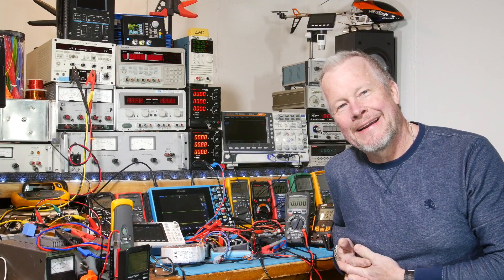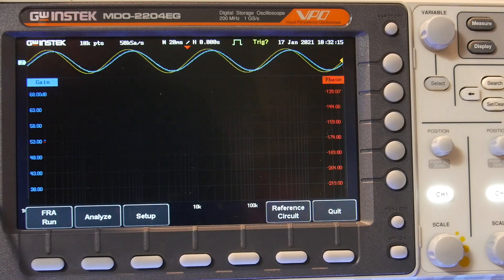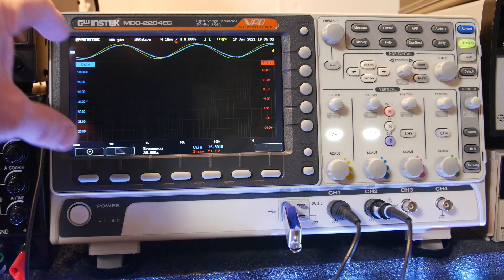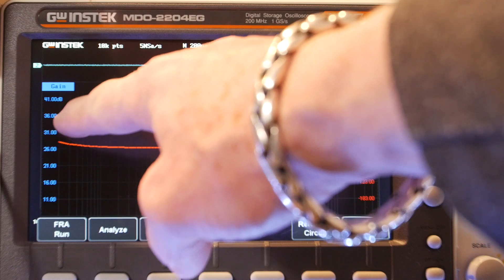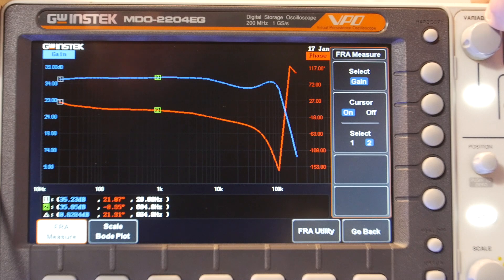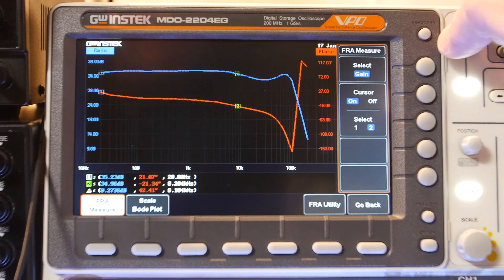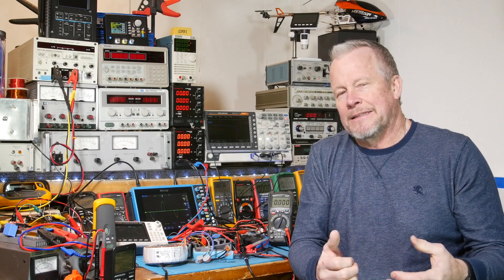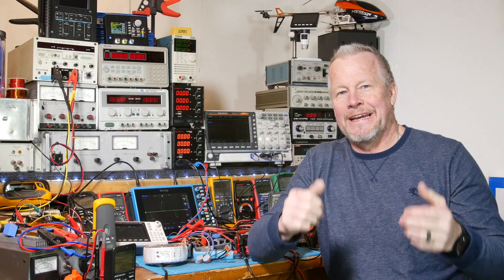Bode Plot Class D TDA8954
I will run a Bode Plot to show the Gain/Phase of this Class D amplifier using the TDA8954. There is actually 2 devices, one per channel, so we will be looking at just one channel for now.

1 Ohm 3 Watt metal film resistors